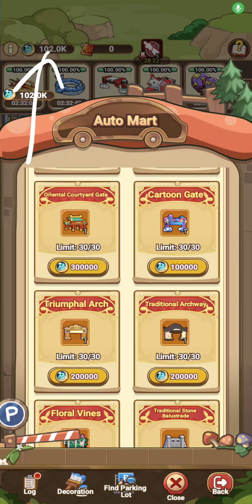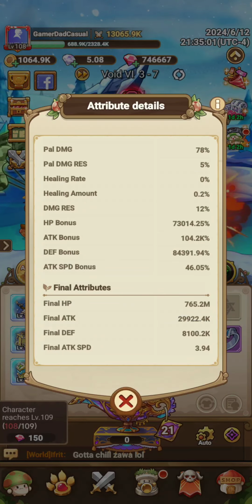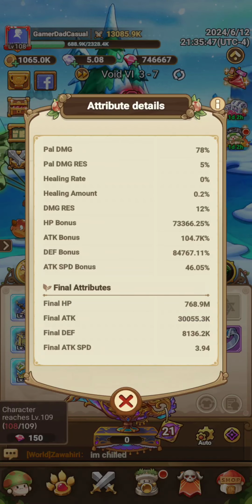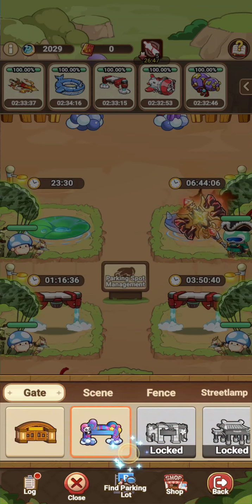parking decoration stat boost